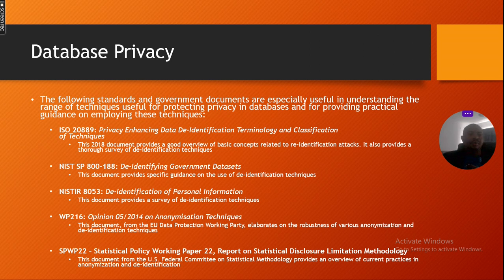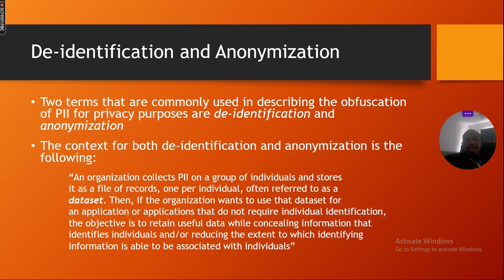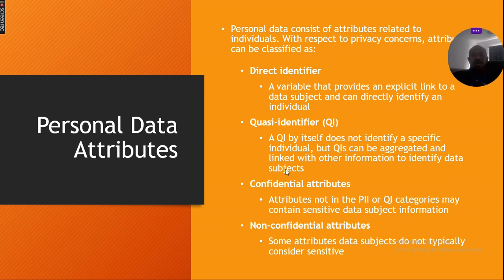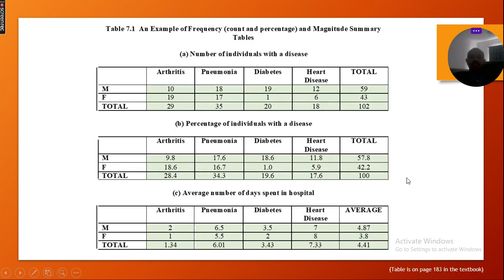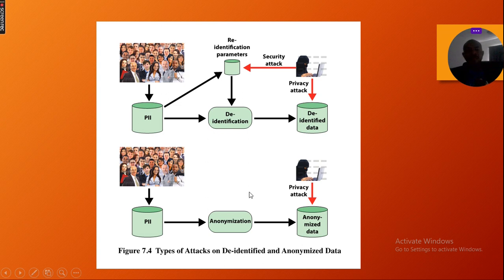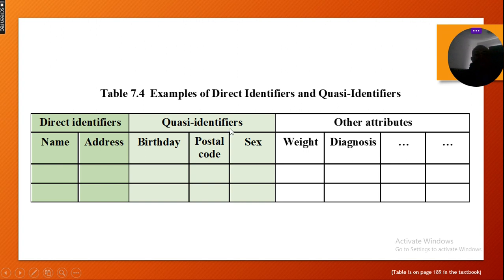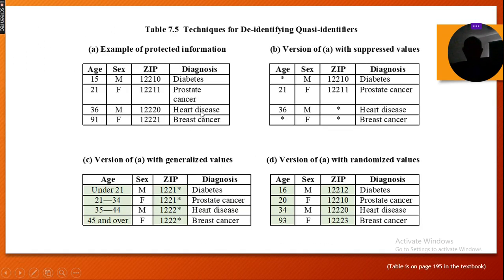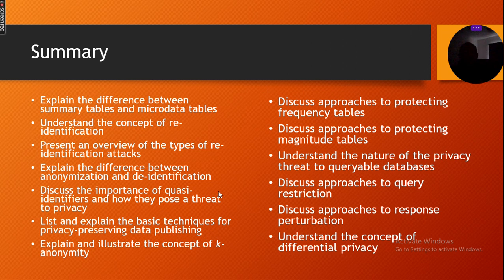Chapter 7 Info Privacy Engineering on Privacy in databases by Prof Dr Abdulwahab Eedriss Deji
tudy with Waidsum University, the fastest emerging world's technological innovation and entrepreneurial learning community.